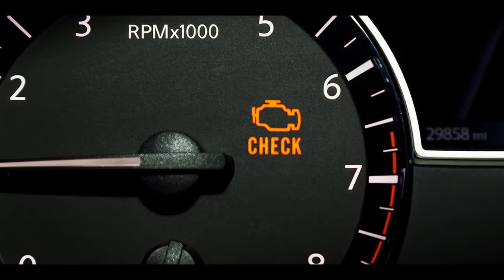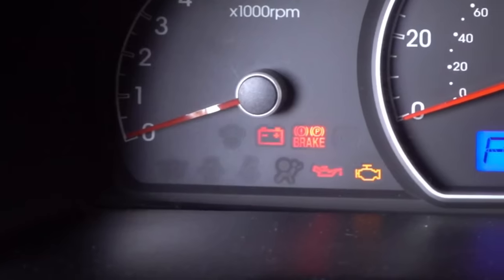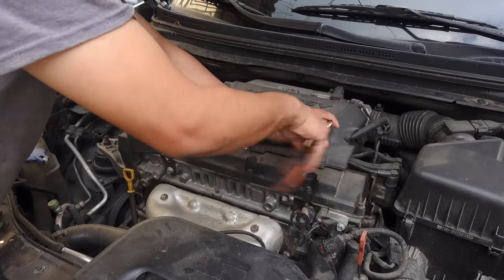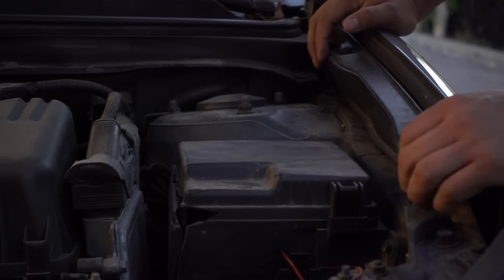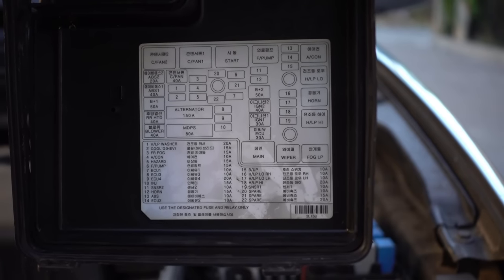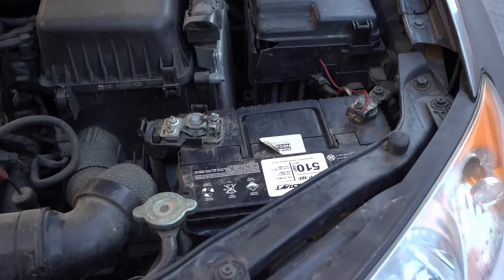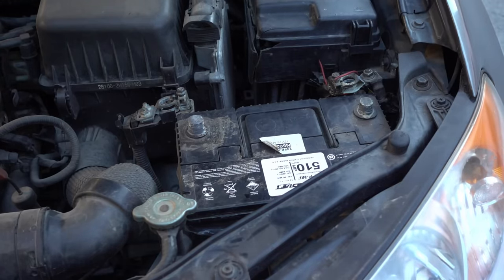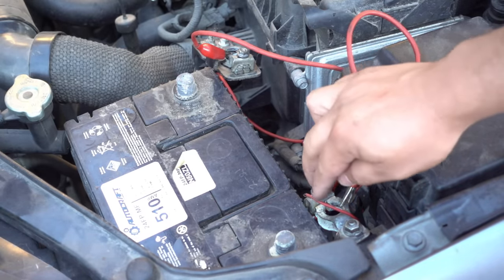4 formas de apagar la luz CHECK ENGINE sin scanner Gratis 2024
Puedes Apoyar El Canal Con Un Super Gracias o Por Paypal
Puedes seguirme en mis redes

Puedes hacerte miembro o regalarme un Super Gracias 😊

El Check Engine es un indicador automático ubicado en el tablero de conducción del vehículo, que forma parte del sistema de diagnóstico a bordo y sirve para alertar al conductor cuando el motor o alguno de sus sistemas de funcionamiento presentan algún tipo de error.

Lo puedes identificar como "check engine", "service engine soon" o simplemente aparecerá con el icono de un motor. De esta manera, si la luz está encendida de alguna forma, significa que se debe revisar el vehículo para determinar la falla y solucionarla.